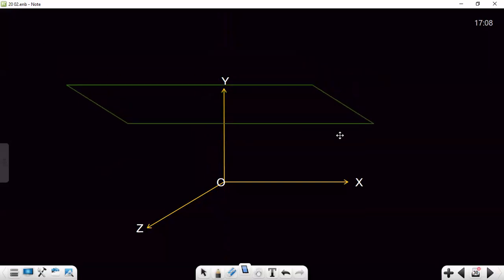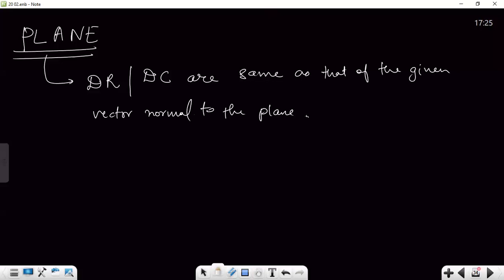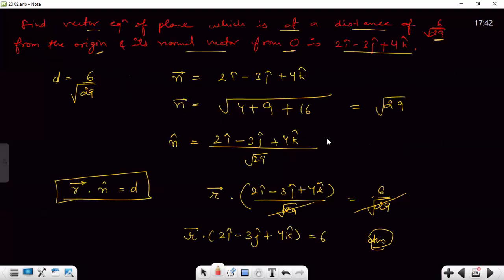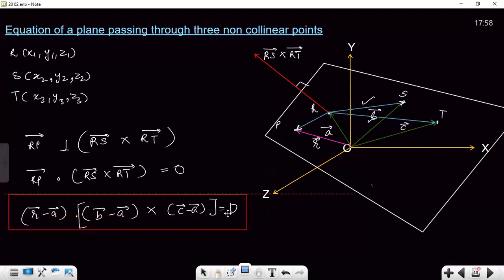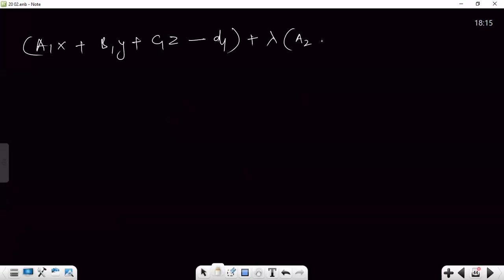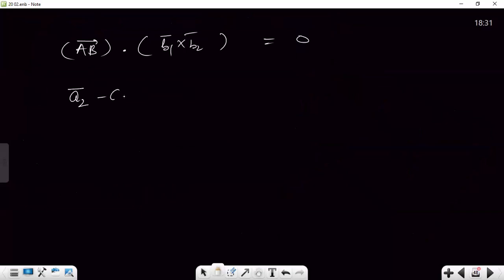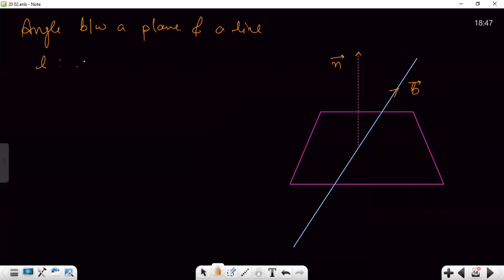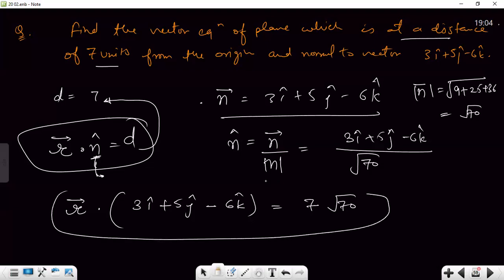THREE-DIMENSIONAL GEOMETRY | PLANES | 3D | NDA MATHEMATICS